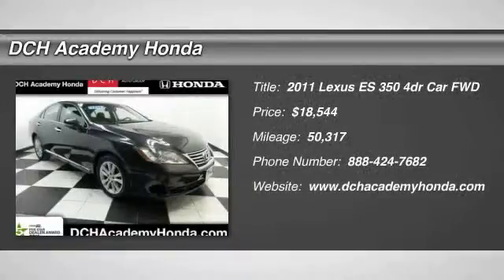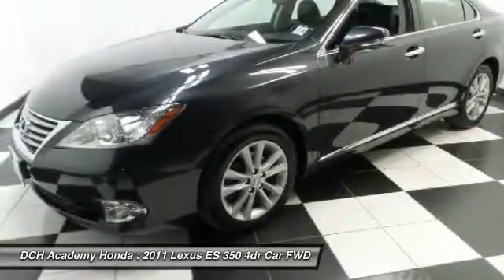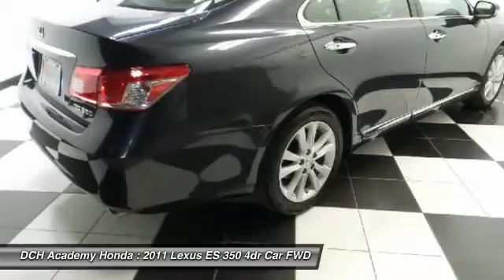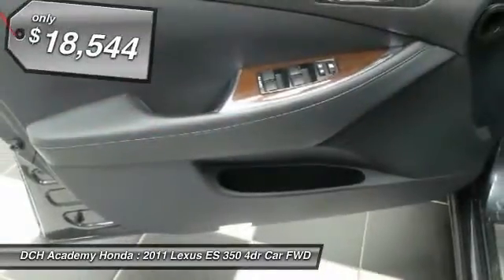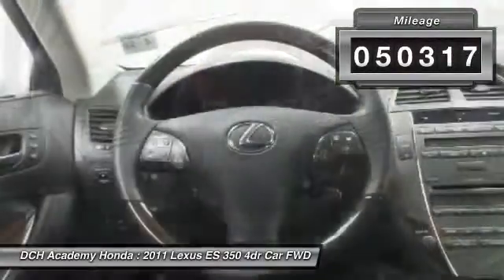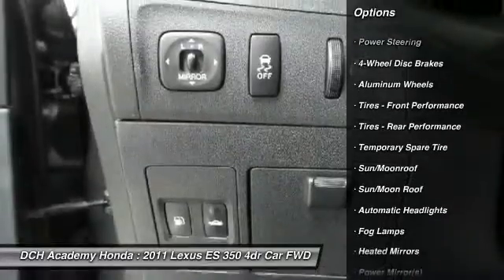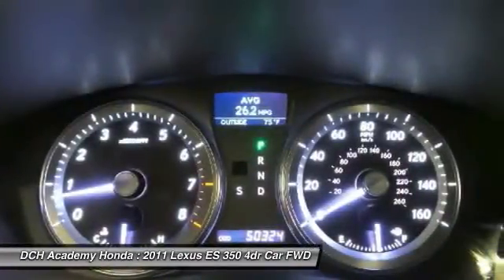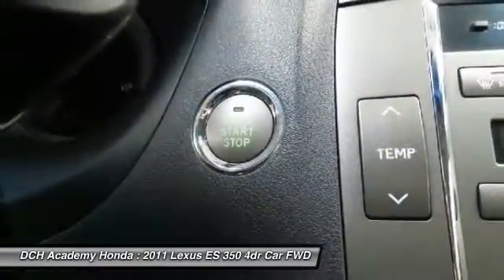2011 Lexus ES 350 AHP6503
2011 LEXUS ES 350 Old Bridge, NJ
Stock# AHP6503

* * * * * DCH VALUE CERTIFIED * * * * * 15 SERVICE RECORDS FOUND ON CARFAX, LEATHER, BLUETOOTH, MOONROOF, MP3 Player, KEYLESS ENTRY, 27 MPG Highway, SAT RADIO, ALLOY WHEELS! VALUE PRICED, we specialize in obtaining financing for customers who have low credit scores, no credit, bad credit, recent bankruptcy and repossessions. CARFAX REPORT SHOWS 2 OWNERS, 15 SERVICE RECORDS. This DCH VALUE vehicle comes with a 60-point Inspection and Quality Guarantee, 3 Month/Unlimited Mileage $0-Deductible Powertrain Warranty, CARFAX